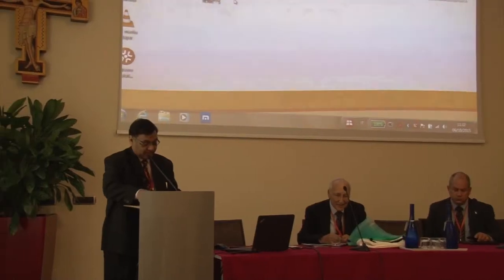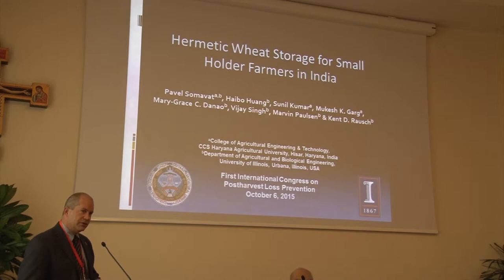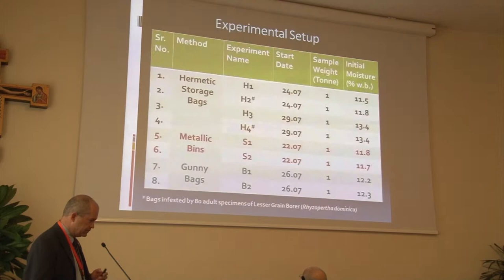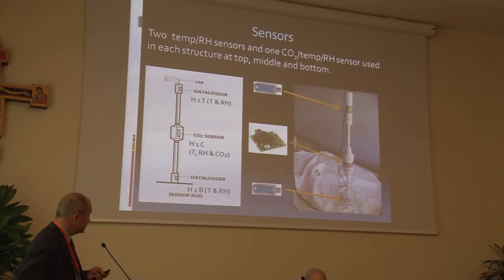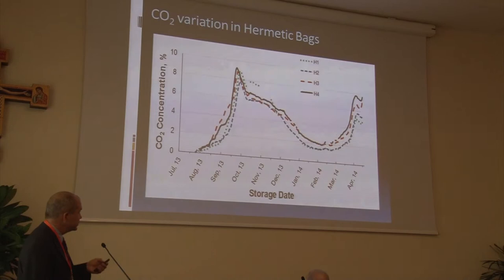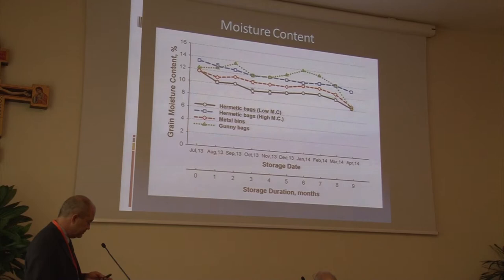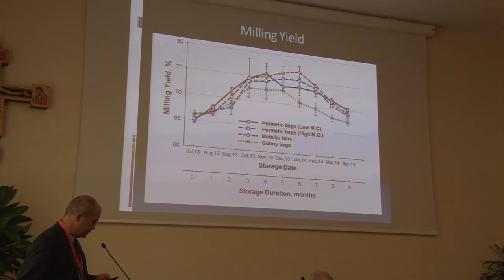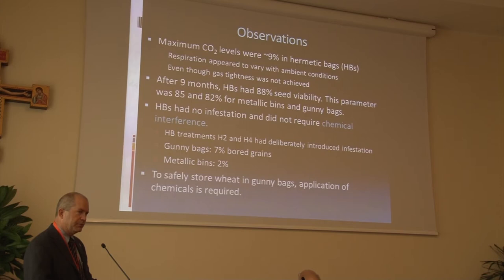Session F 2 Rausch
Session F - Intervention Strategies for PHL Mitigation

Speakers include Ranajit Bandyopadhyay (International Institute of Tropical Agriculture, Nigeria), Kent Rausch (University of Illinois at Urbana-Champaign), Laura Brenes Peralta (Tecnologico de Costa Rica, Costa Rica), Carl Bern (Iowa State University), Philippe Villers (GrainPro, USA), and Vivian Hoffmann (IFPRI, USA).